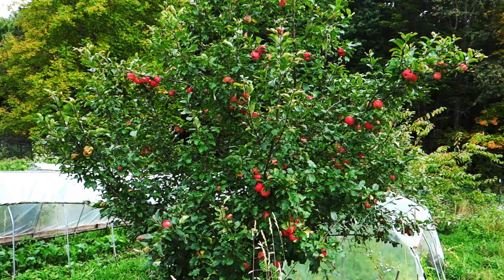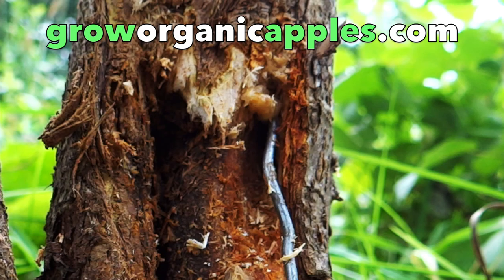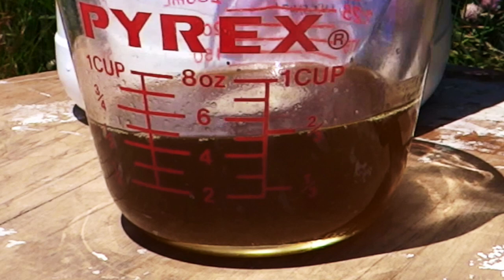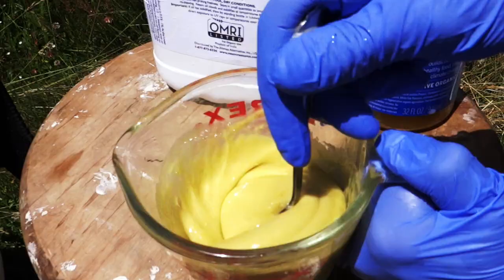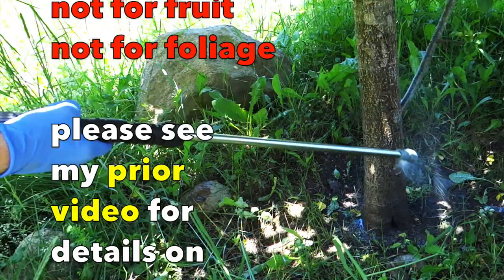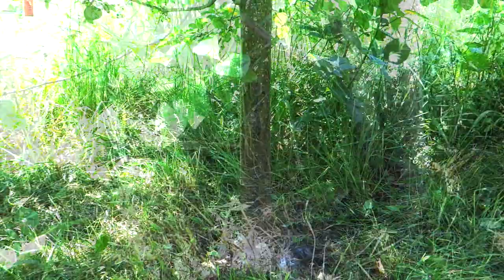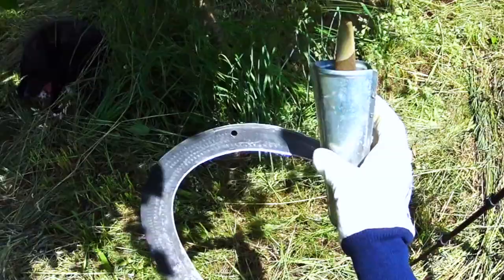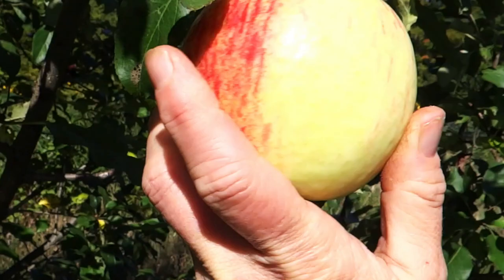Tree Borer Neem Oil Spray - it's really working!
Please visit the Freedom Cooking store for bags, t-shirts, hats and more to help spread the message of Freedom!

This video is only entertainment and not information, not advice.